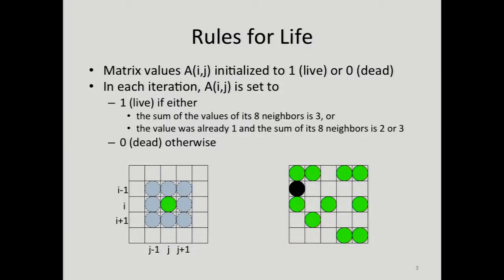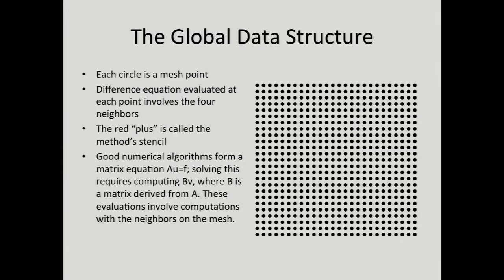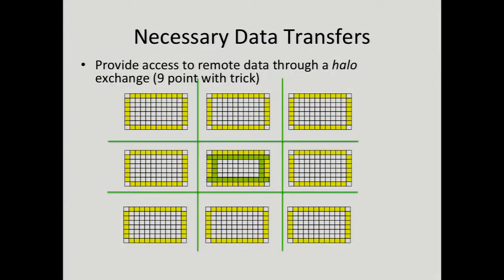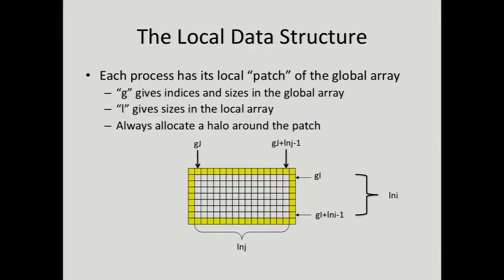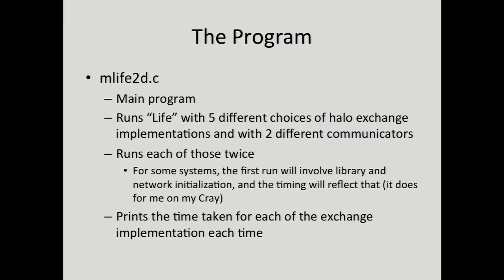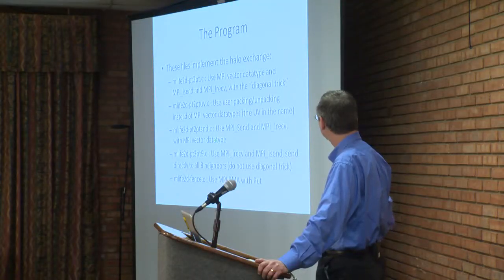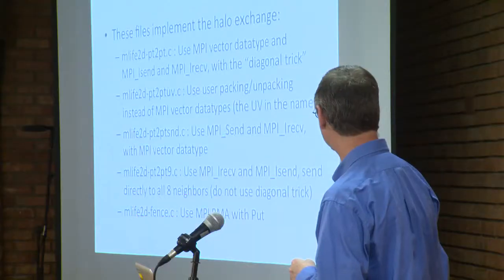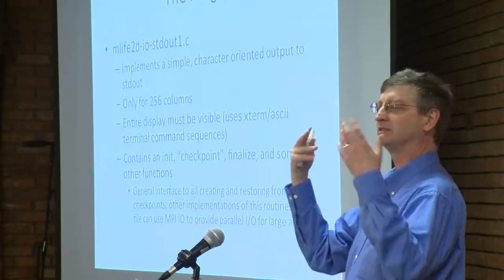MLife Code Description | Bill Gropp, University of Illinois at Urbana-Champaign